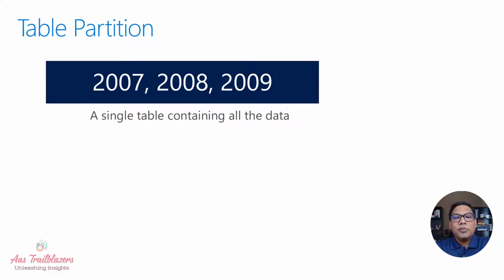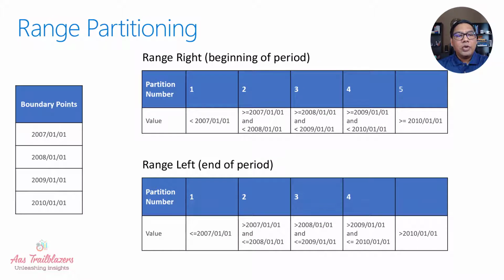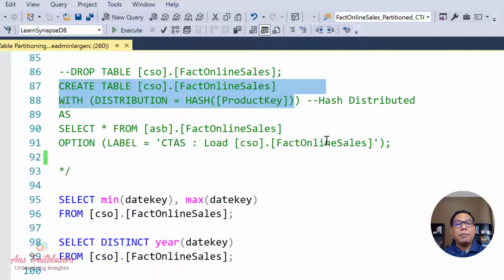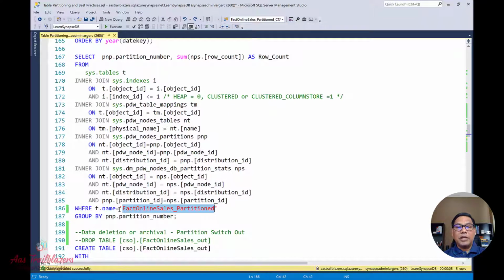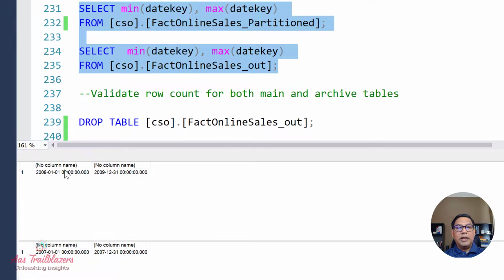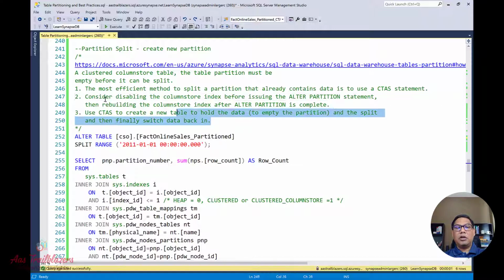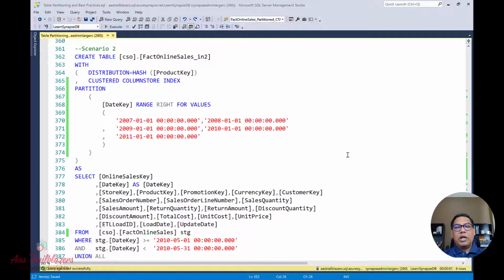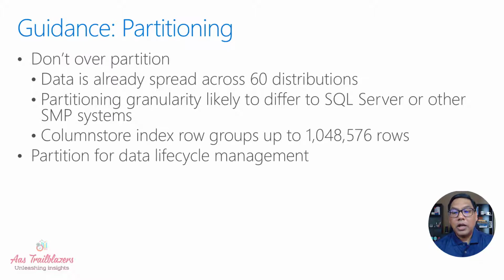Azure Synapse Analytics | Table Partition | Best Practices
Table partitioning is a powerful feature to optimize the performance of data load and data querying. This feature is available with almost all the data platform technologies we have available today and Azure Synapse Analytics – SQL pool is no exception here.

In this video, you will learn about Table partition, how it works and how it helps in both data load (or data lifecycle management) and data querying and finally what are important considerations for using this feature in SQL pool, in particular.

00:00 Table Partition - Introduction
01:32 Data Lifecycle Management with Partition Switch-In and Switch Out
07:32 Range Partitioning - Right Range vs Left Range
10:26 Demo - Table Partition
19:43 Demo - Data Load, Data Archival, and Partition Split
38:20 Demo - SQL pool considerations
40:44 Table Partition - Guidelines and Best Practices for dedicated SQL pool